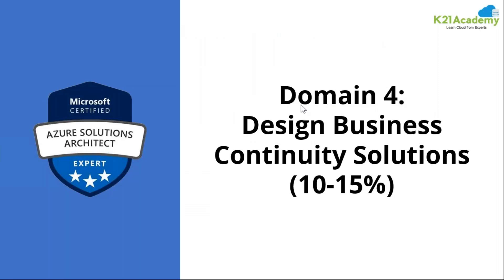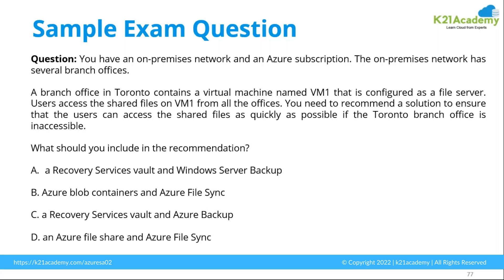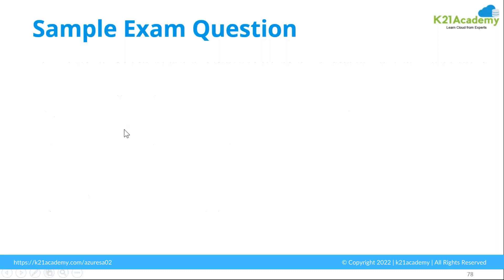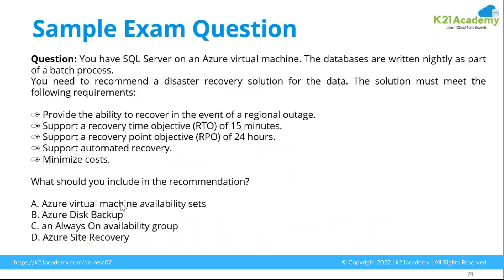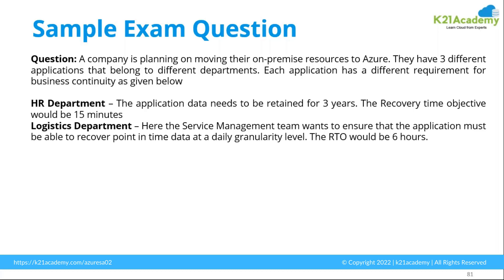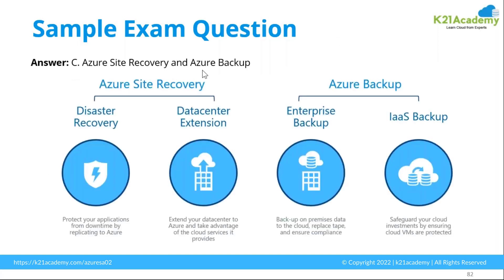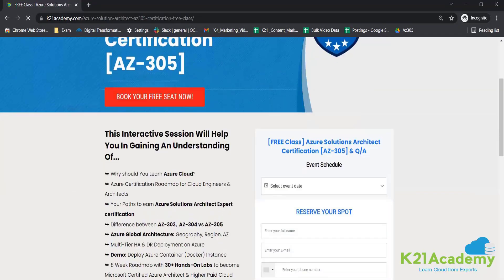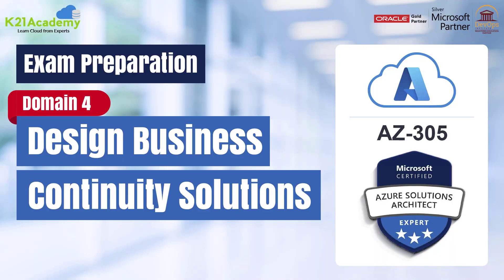AZ-305 Exam Prep: Design Business Continuity Solutions | Domain - 4 | Azure Solutions Architect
Design Business Continuity Solutions including  high availability, backup & disaster recovery .

In this exam preparation video for Azure Solutions Architect Expert certification, we will discuss near real-time exam questions to help you crack Exam AZ-305: Designing Microsoft Azure Data Storage Solutions.

Agenda:
↬ Design for high availability
↬ Design a solution for backup & disaster recovery

📚 Check out our FREE CLASS on Azure Solutions Architect to know more in detail about the certification

Topics covered in the video are:
00:00- Introduction
00:17- Domain Overview
00:30- Sample Exam Question 1
01:53- Solution 1
04:43- Sample Exam Question 2
05:39- Solution 2
06:11- Sample Exam Question 3
07:16- Solution 3
11:56- How to register for our FREE CLASS!